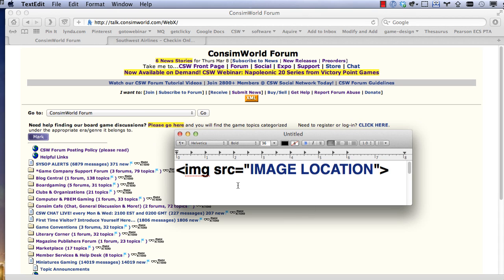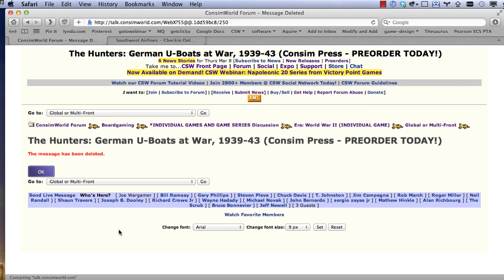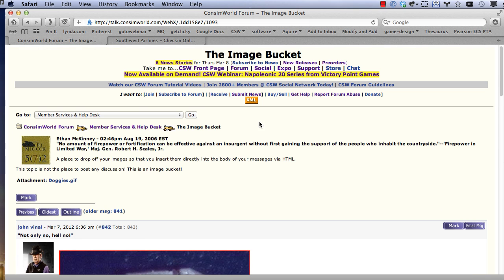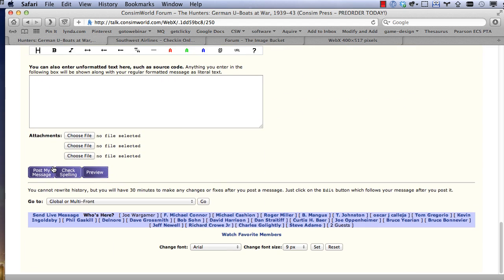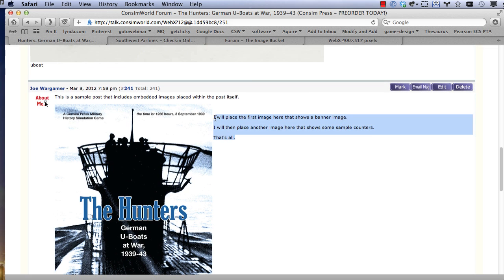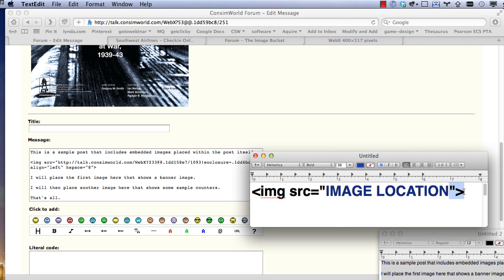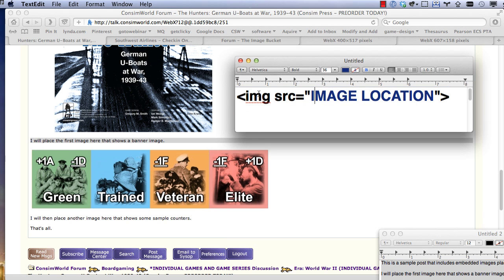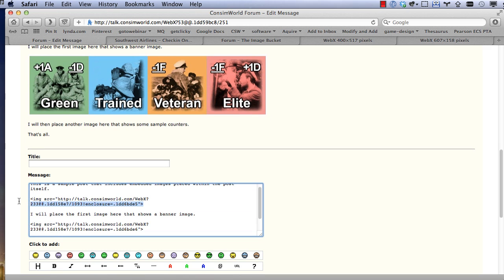CSW Forum Tutorial: Embedding Images when Posting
This is a tutorial on how to embed images when posting on the CSW Forum. Knowledge of HTML is not required to get the desired results. Watch this video to learn how it's done.